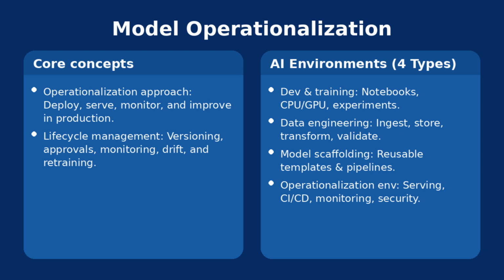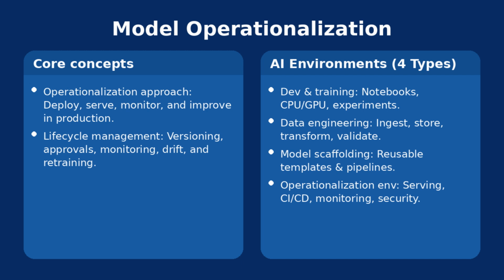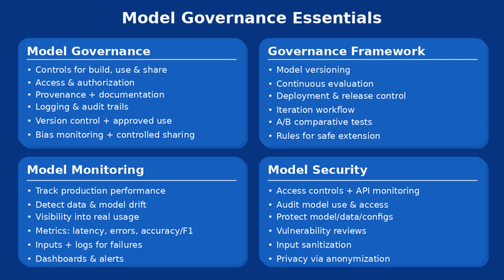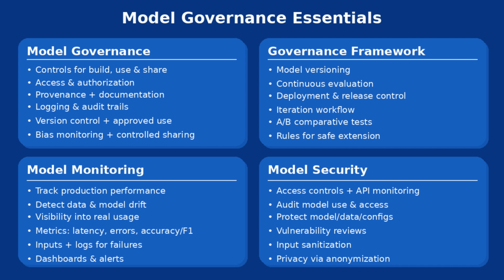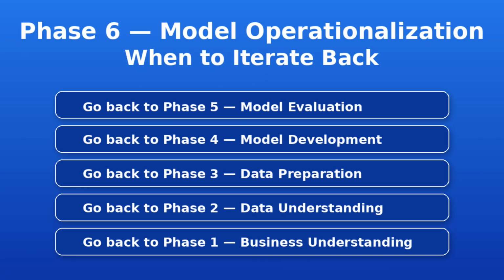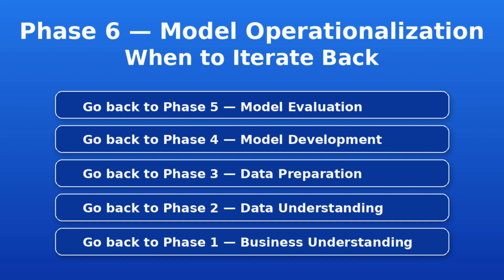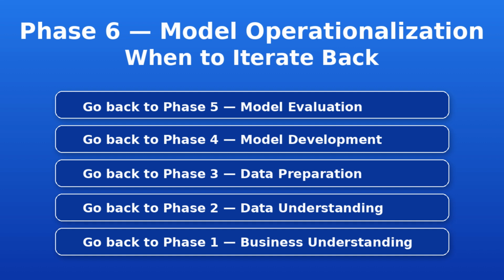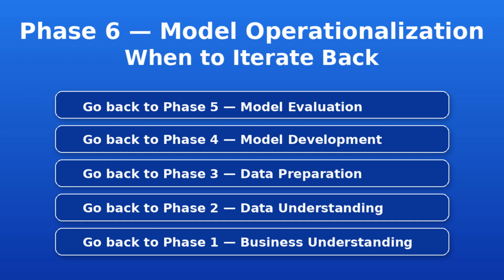CPMAI Phase 6 (Part 2) | Model Operationalization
In CPMAI Phase 6 — Model Operationalization (Part 2), we go beyond “deployment” and break down what it really takes to run an ML model reliably in production—with governance, security, monitoring, and clear iteration loops back to earlier CPMAI phases.

This episode connects three critical pieces into one practical roadmap:

1) Model Operationalization — Core Concepts

✅ Operationalization approach: deploy, serve, monitor, and continuously improve in production
✅ Lifecycle management: versioning, approvals, monitoring, drift detection, and retraining

2) AI Environments (4 Types) You Must Get Right

🔹 Dev & training:
🔹 Data engineering:
🔹 Model scaffolding:
🔹 Operationalization environment:

3) Model Governance Essentials (Production-Ready Controls)

✅ Model governance:  use, bias monitoring, controlled sharing
✅ Governance framework:
✅ Model monitoring:
✅ Model security:

4) When to Iterate Back (The “Go-Back Map” from Phase 6)

We also clarify exactly when to go back to:

Phase 5 (Model Evaluation)

Phase 4 (Model Development)

Phase 3 (Data Preparation)

Phase 2 (Data Understanding)

Phase 1 (Business Understanding)

🎧 If you’re following the CPMAI podcast series, this episode ties together operationalization, AI environments, governance, monitoring, security, and iteration loops in a practical way.
✅ And it’s valuable not only for CPMAI certification prep, but also for Project Managers who manage AI projects in any industry—helping you reduce production risk, improve stakeholder confidence, and run AI delivery professionally.

Comment your real-world case: Was your last production issue caused by data drift, pipeline mismatch, weak monitoring, or unclear KPIs .